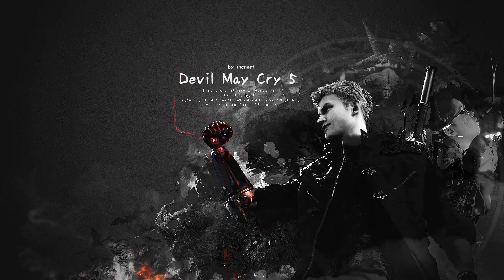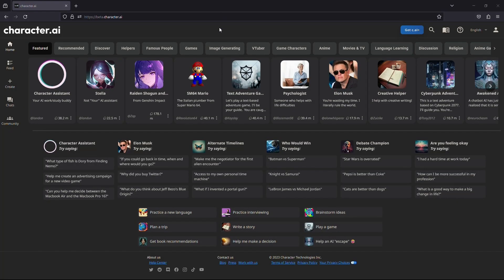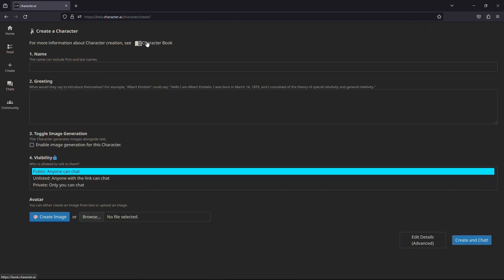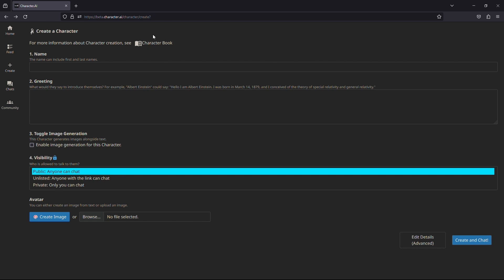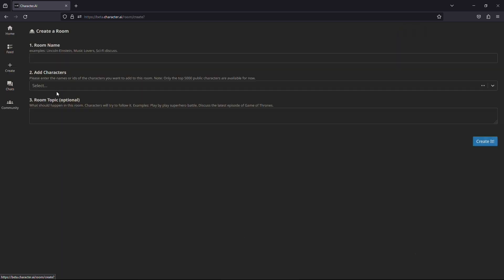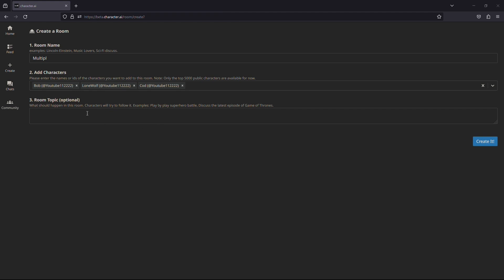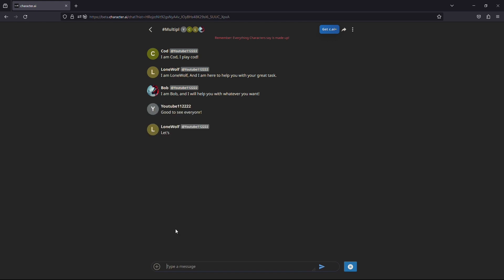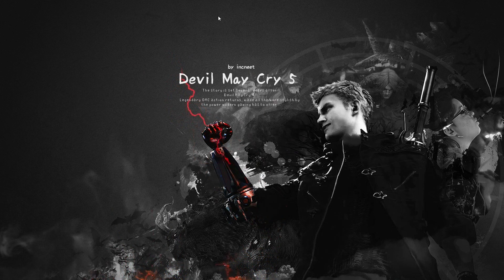How to Add Multiple Characters in Character AI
In this tutorial I show you, how you can add multiple characters in Character AI.